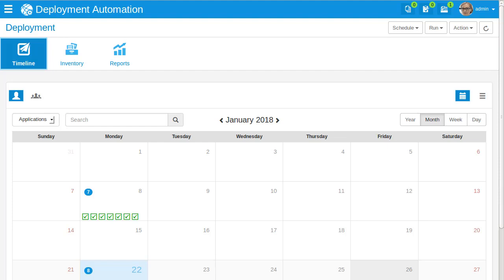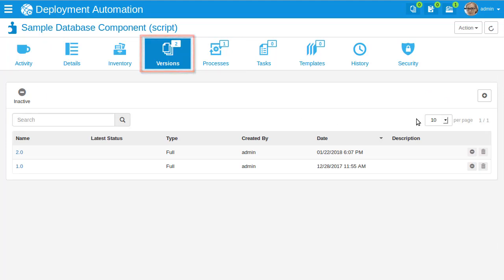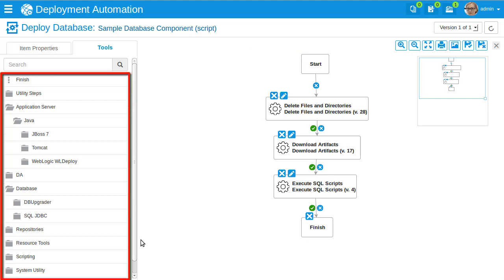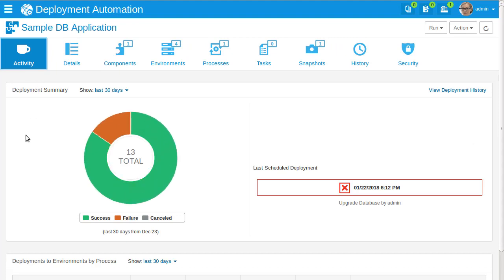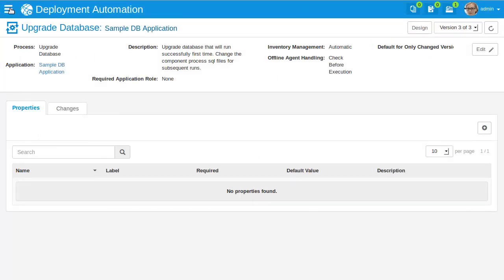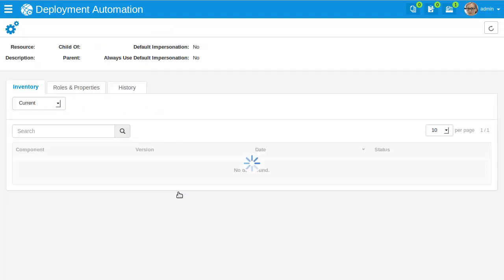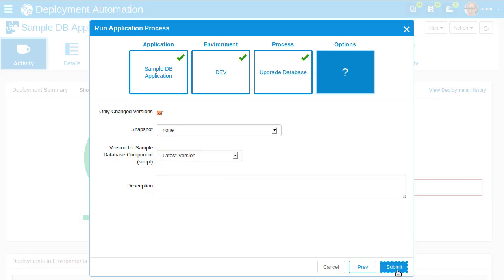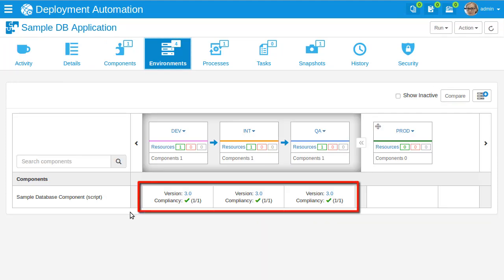Deployment Automation Application Deployment Video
See how to view and deploy a preconfigured application